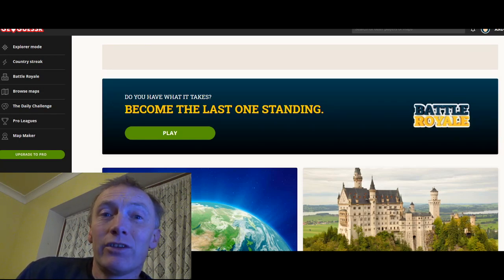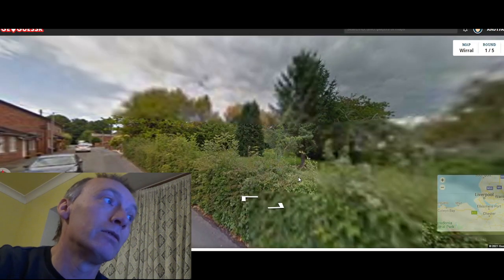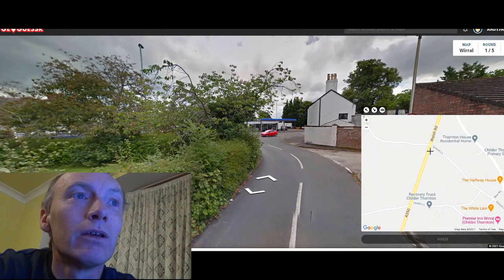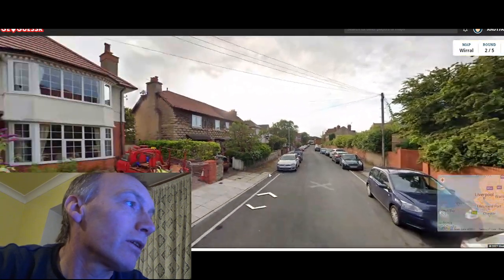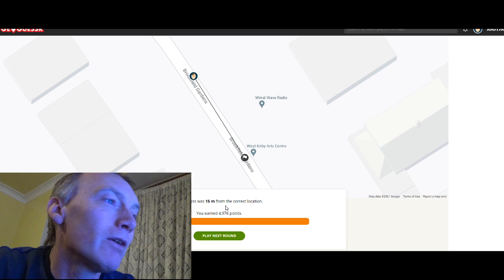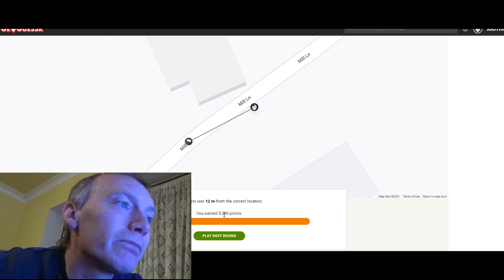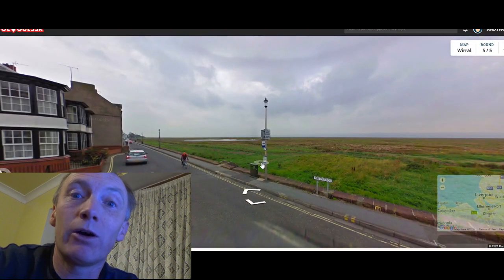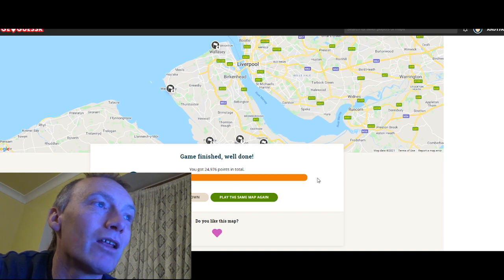GeoGuessr on The Wirral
GeoGuessr is an on line game where from a street view image you have to identify the location on a map.  Here we try to locate places on the Wirral to the closest possible margin.